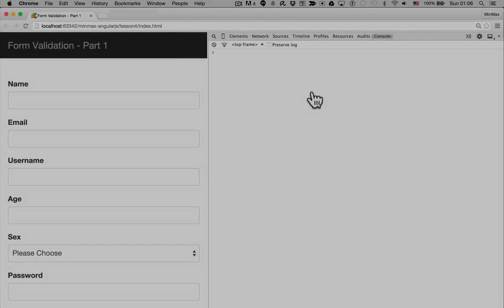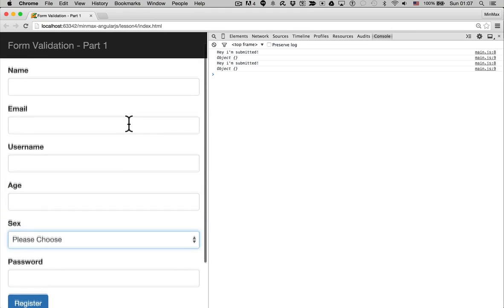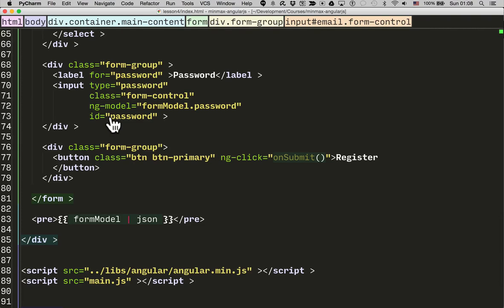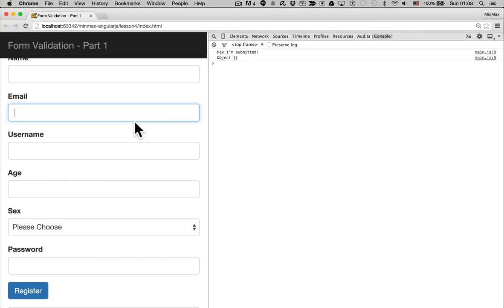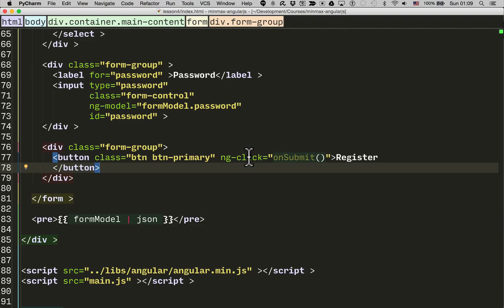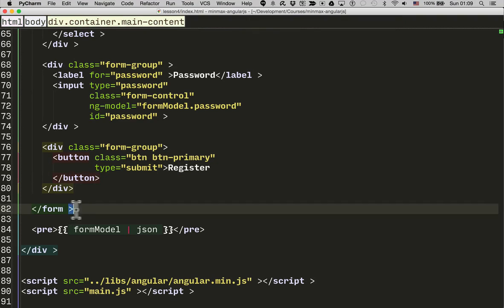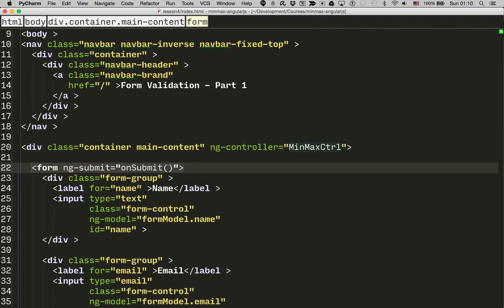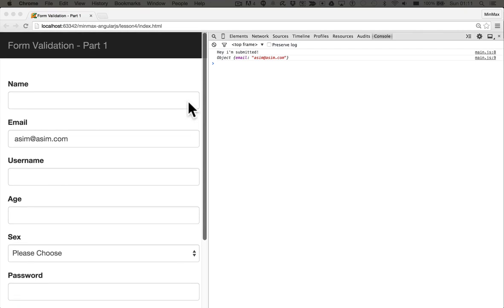4.Form validation using HTML5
004 Form validation using HTML5